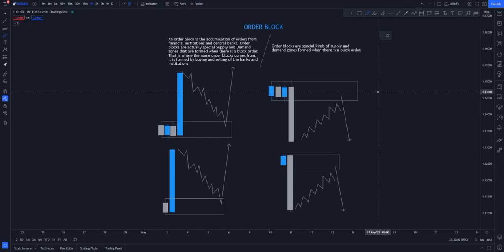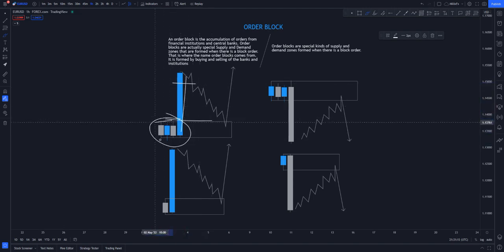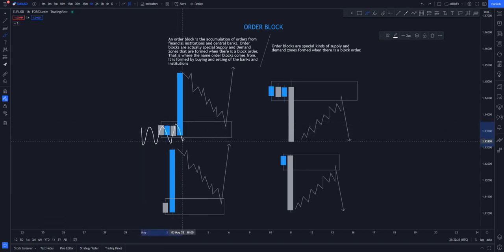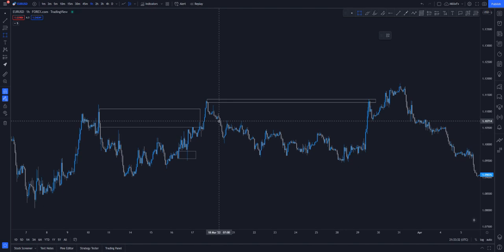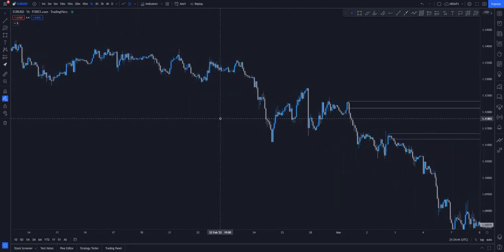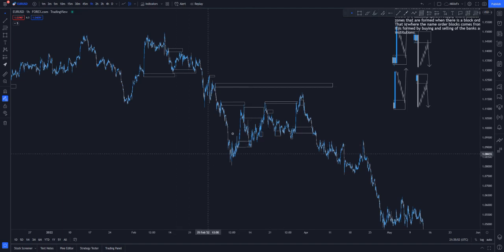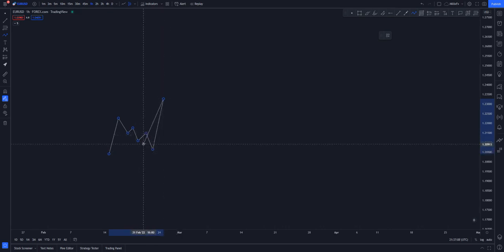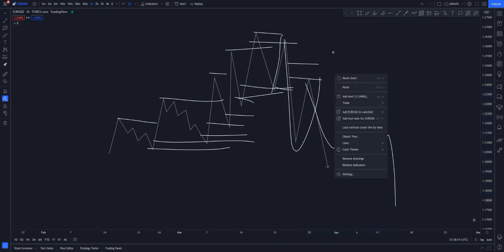What are ORDER BLOCKS in Forex Trading | Smart Money Concept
What is an order block? An order block is an area where there has been a large concentration of limit orders waiting to be executed. Order blocks are identified on a chart by observing previous price action and looking for areas where the price experienced significant movement or sudden changes in direction.